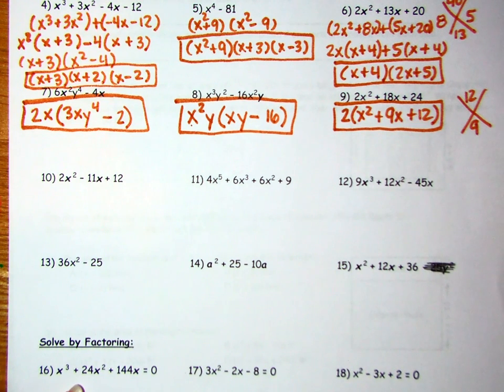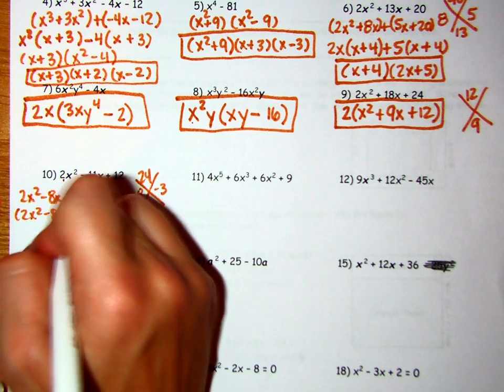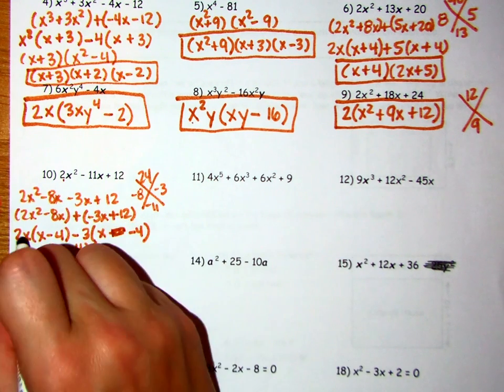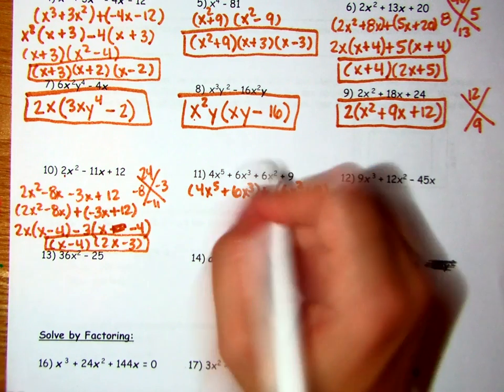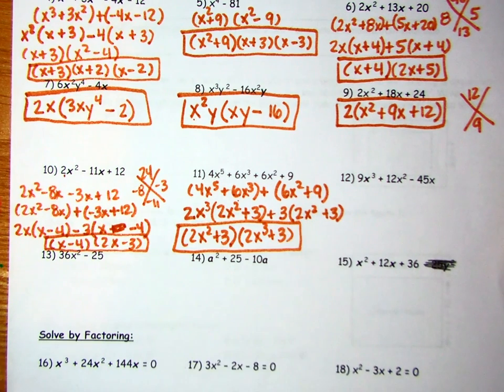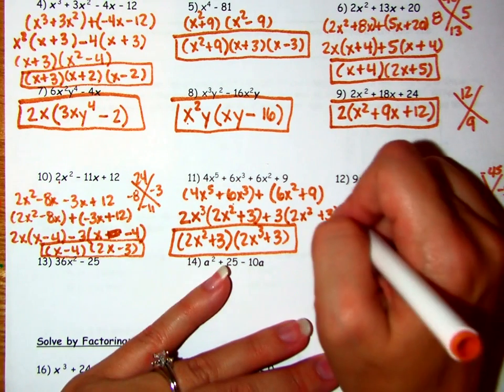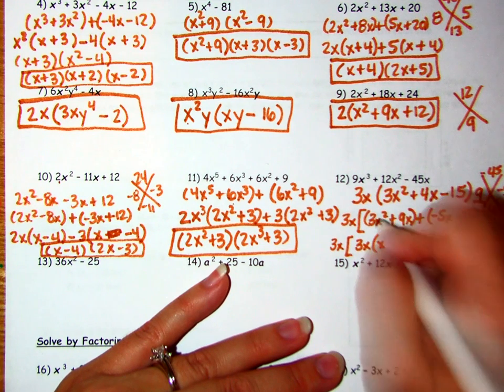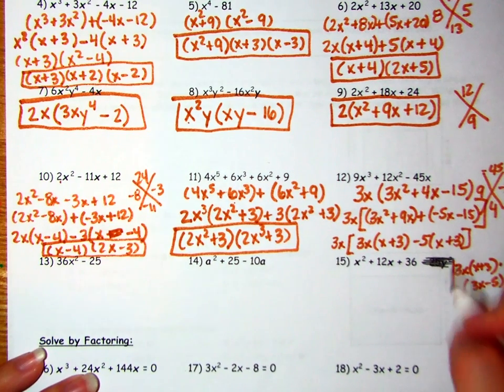U1B SG 7 thru 12